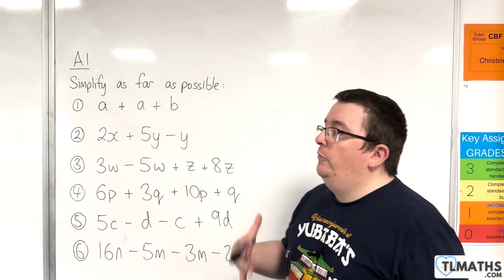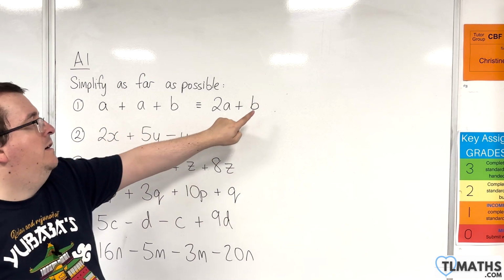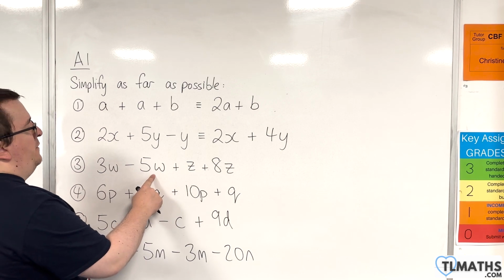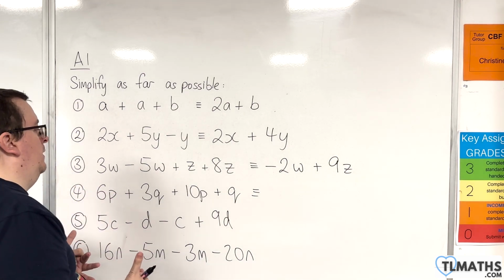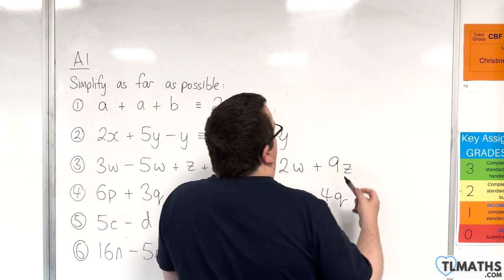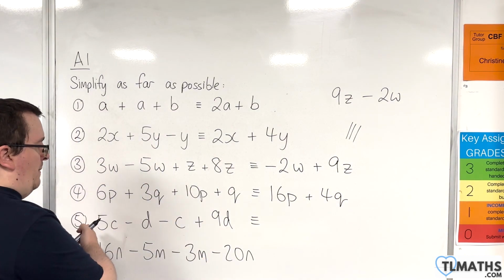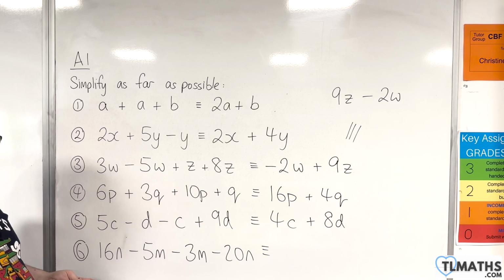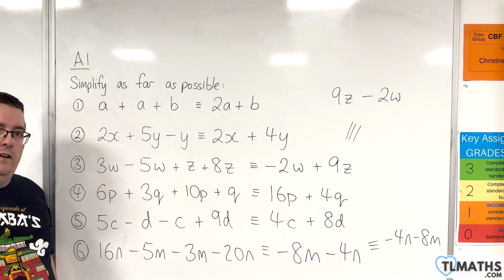GCSE Maths: A1-06 [Examples of Adding and Subtracting Part 2]